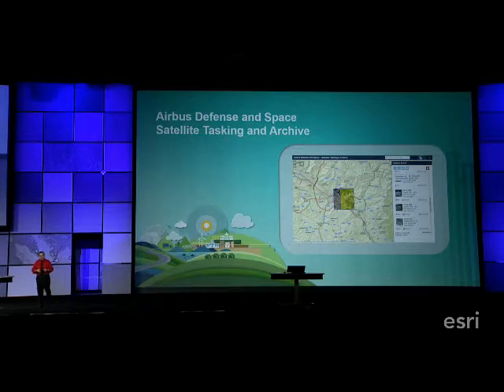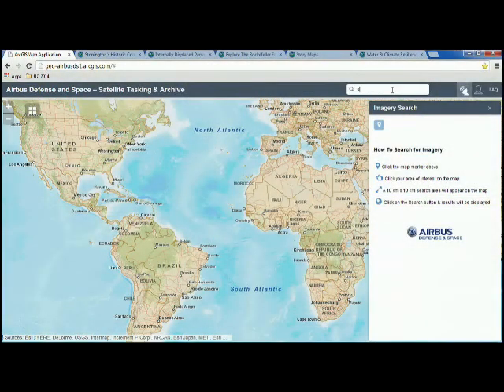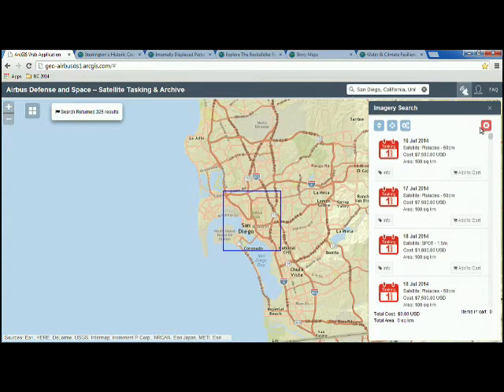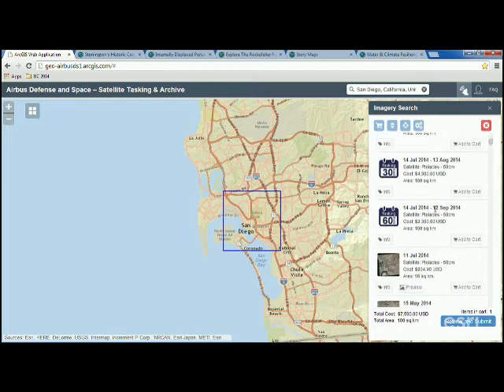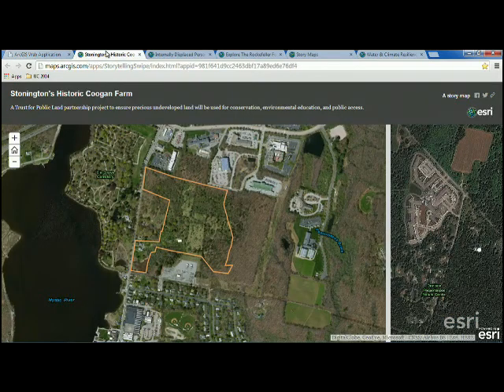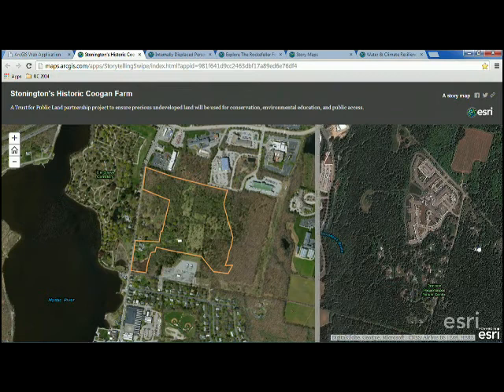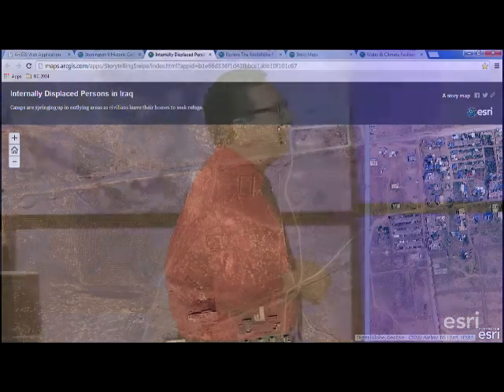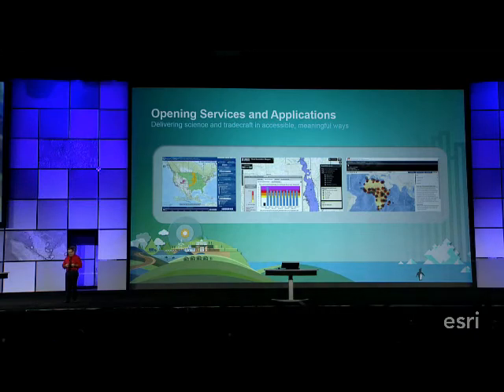Airbus DS @ EsriUC 2014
Presentation of the Airbus DS Archive & Tasking App during Esri User Conference 2014 Plenary Session.